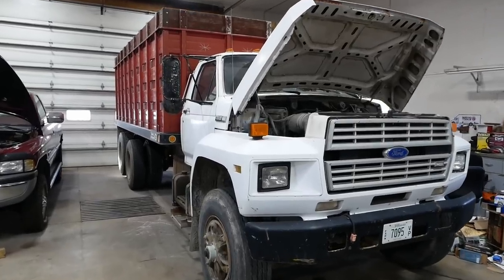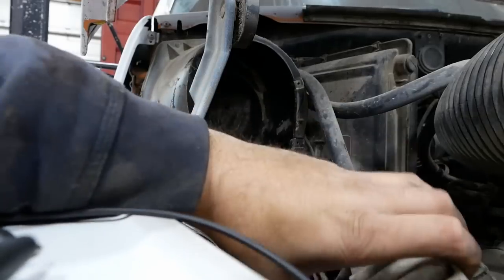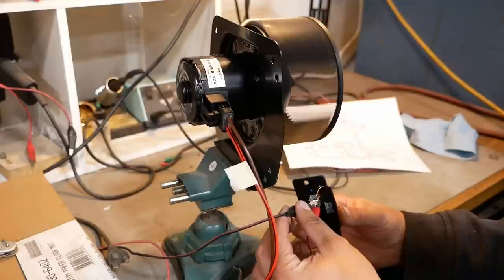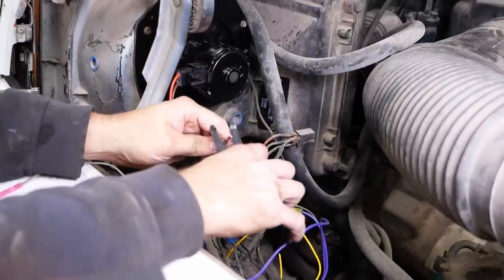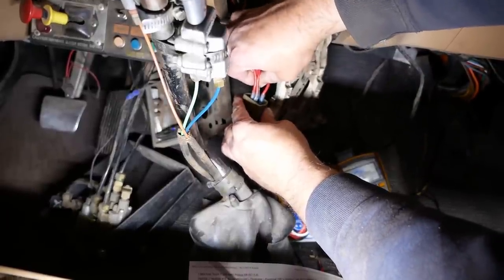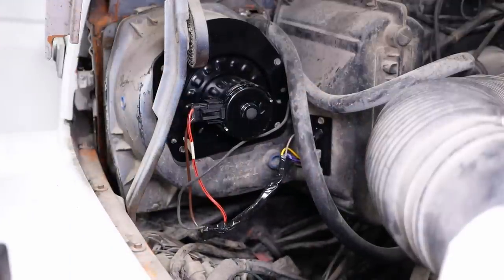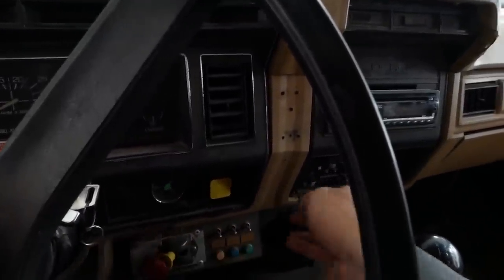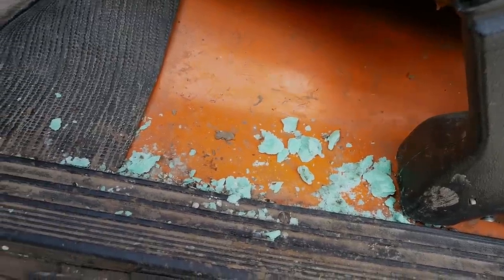Frigid Farmers - Ford F800 Blower Motor Unhacking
This 1984 Ford F800 is getting pretty cold. The blower motor doesn't work and it's going to be a nightmare fixing the hacked up wiring.